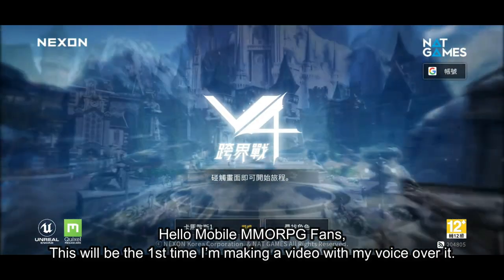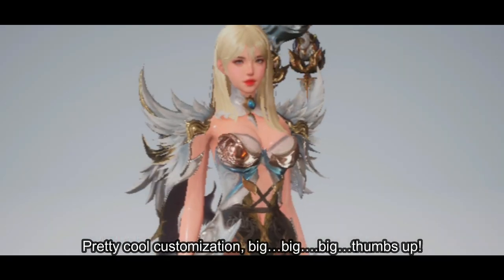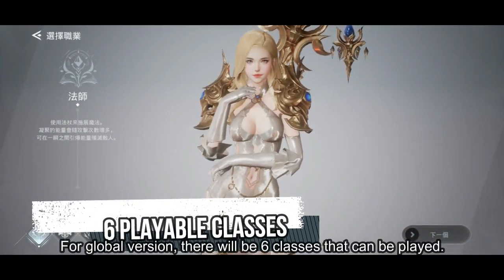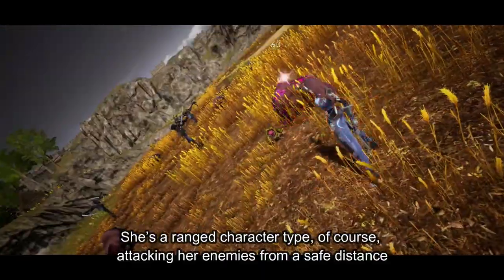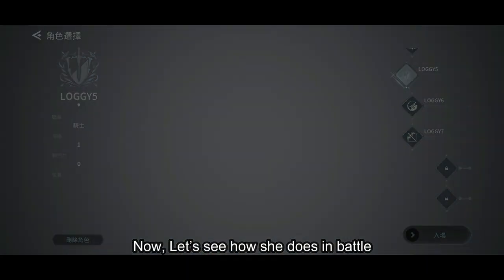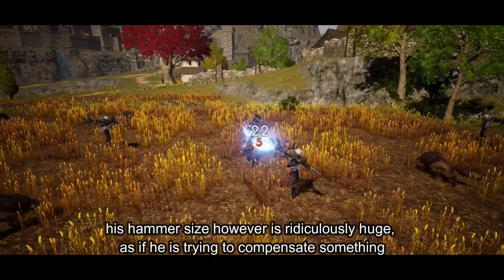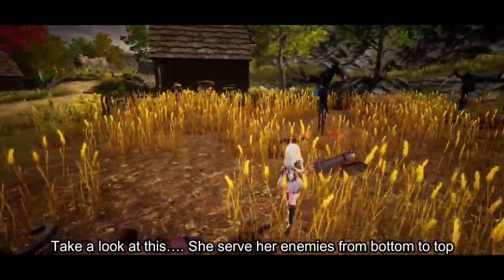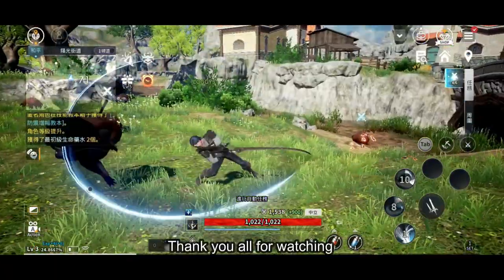V4 Global Version is coming! in JULY 2020 - Game Review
pre register link